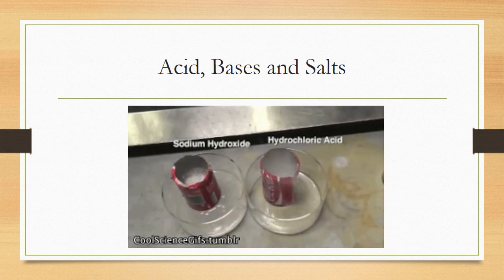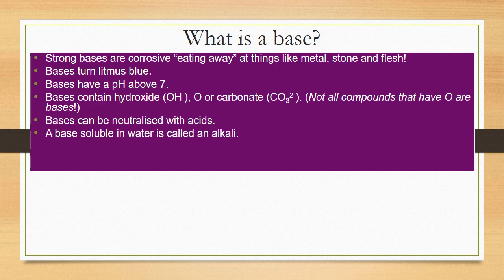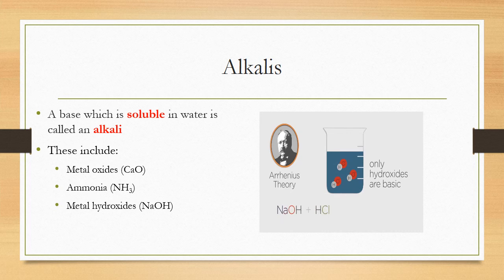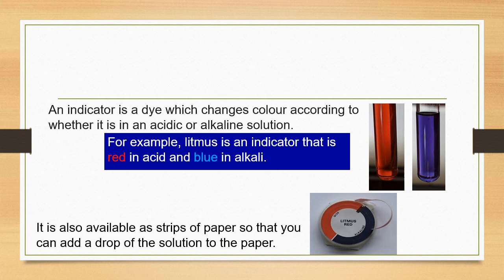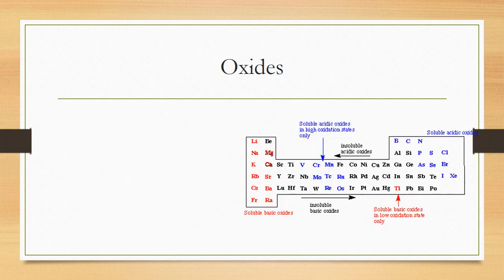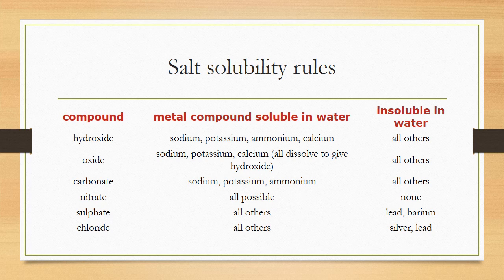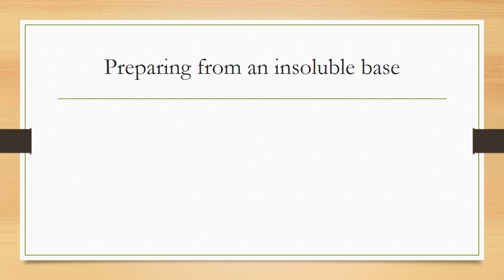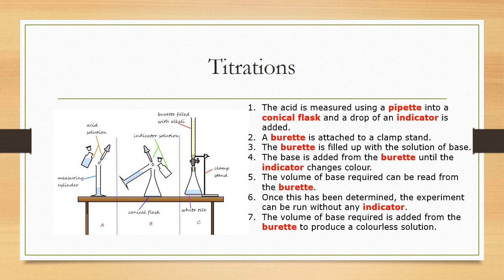Acids, alkalis and titrations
IGCSE Edexcel Chemistry lesson on acids, alkalis, and titrations